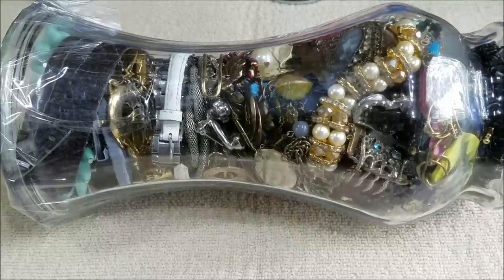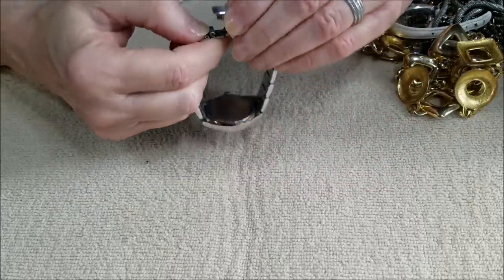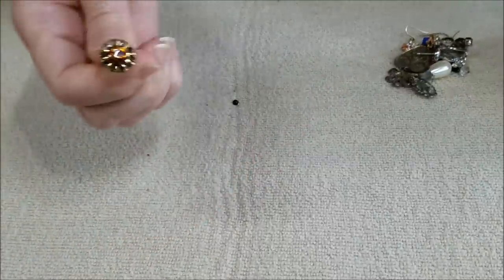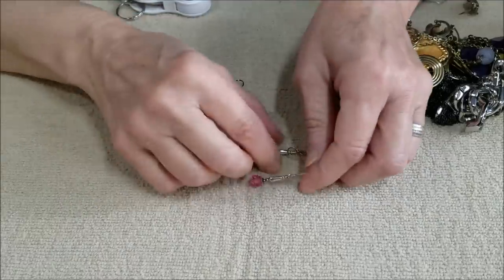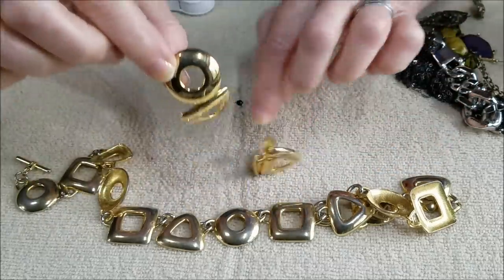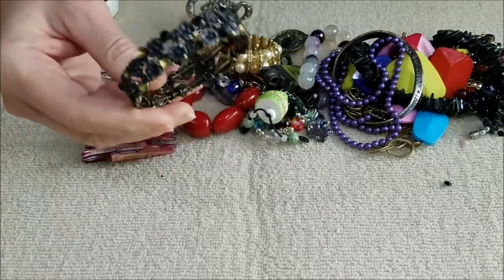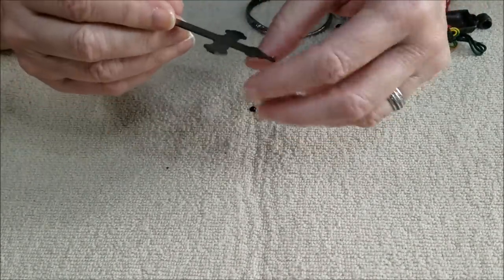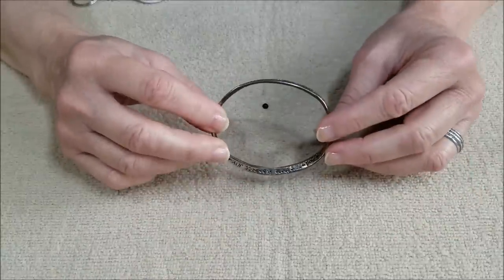50 ~ A Gifted Jewelry Jar ~ A Little Sterling Silver!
Wednesday ~ October 10, 2018 ~ Join me as I open a gift of a jewelry jar from my daughter-in-law!